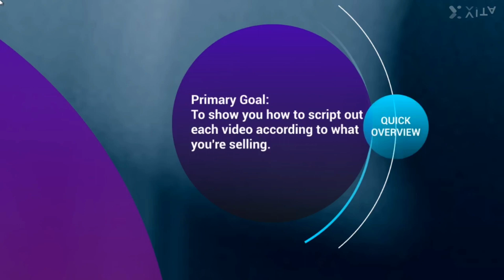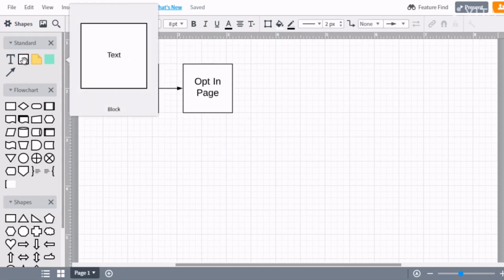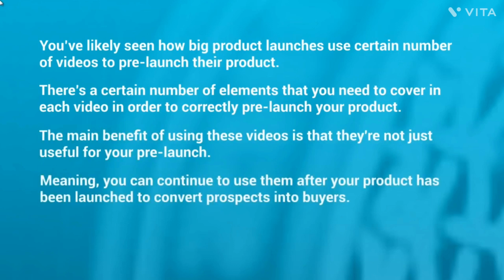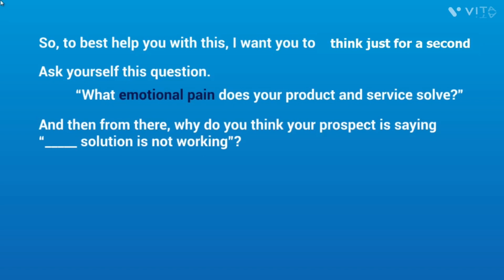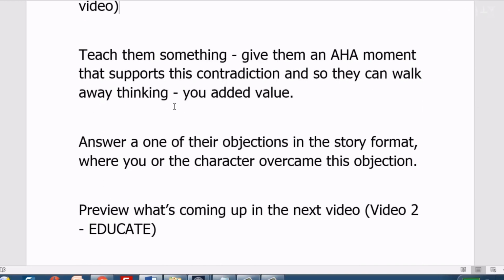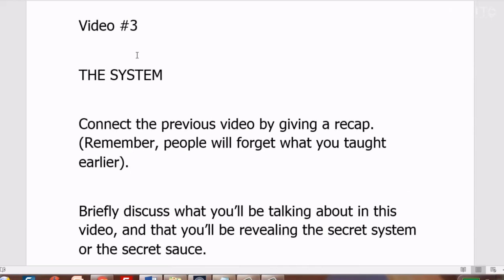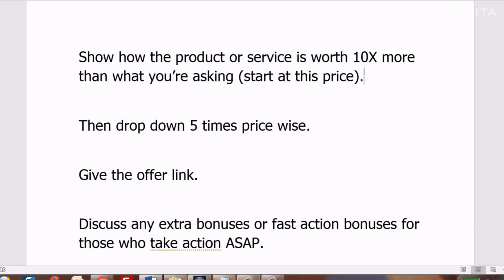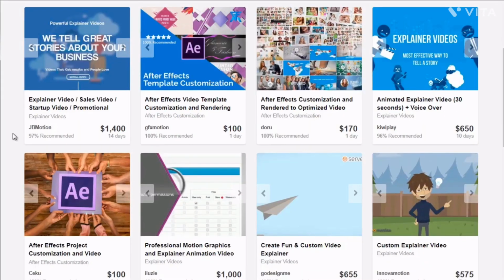Video Launch Method 💯% Free Full Course..